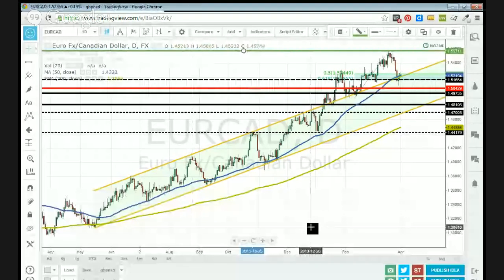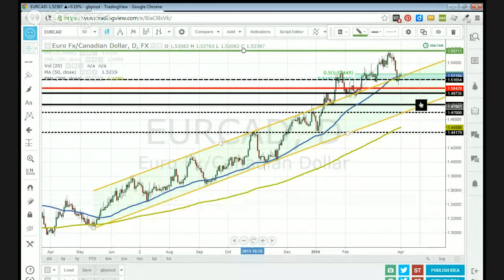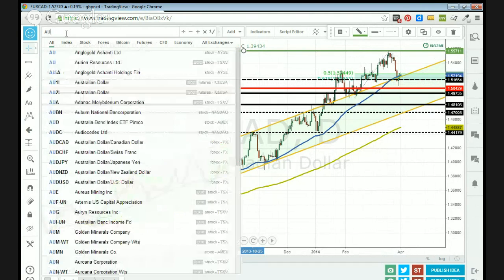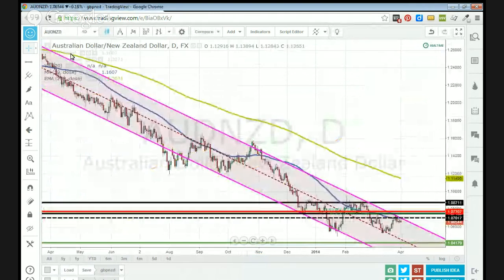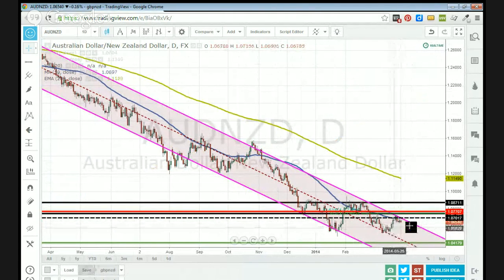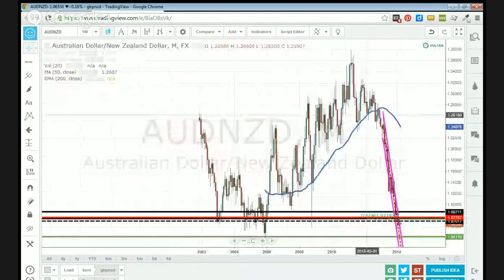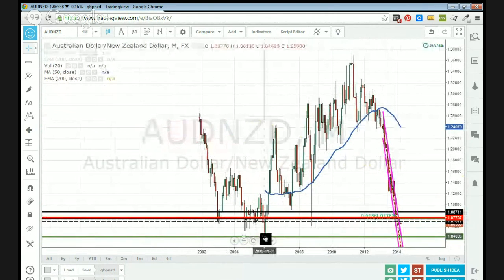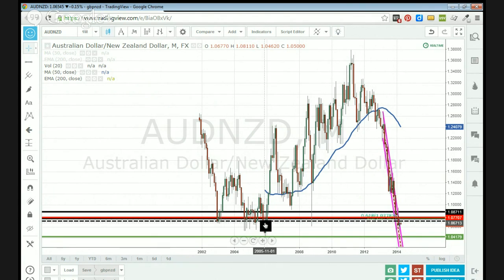Forex Trades of the Day, Apr 1 2014: Long EURCAD and Short AUDNZD